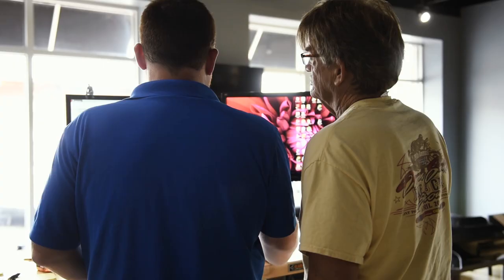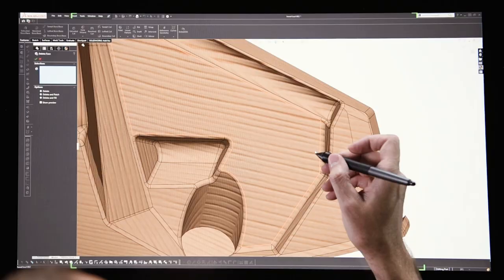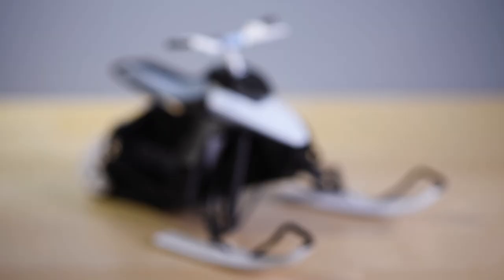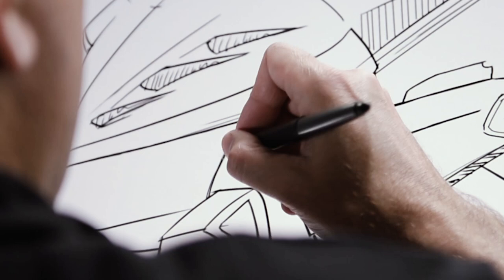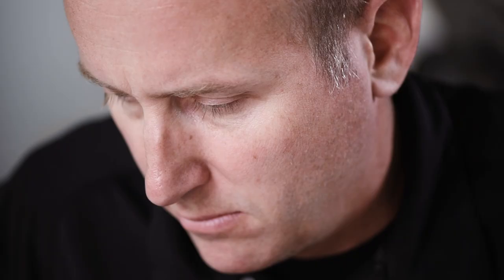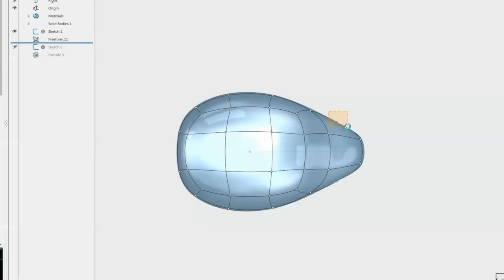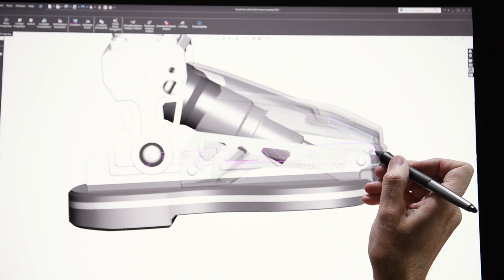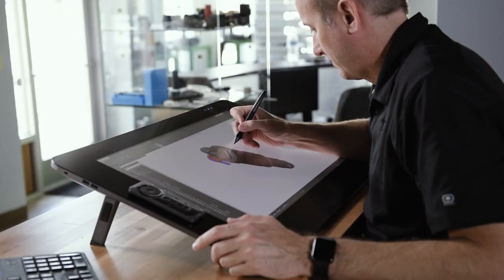Wacom 3D Feature: Jesse Hahne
Jesse Hahne is the President and Lead Industrial Designer at CAD (Center for Advanced Design).  As a specialist in plastics and complex surface geometry, he has conceptualized and created hundreds of products that are enjoyed all over the world.  Jesse has collaborated with some of the top on-road and off-road vehicle manufacturers in the United States and has been awarded many patents in his 20+ year design career.